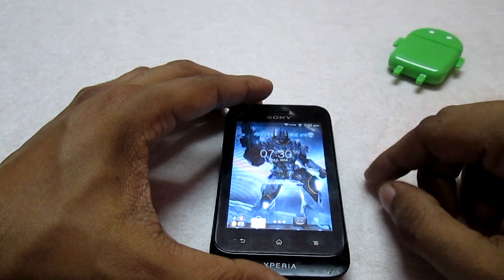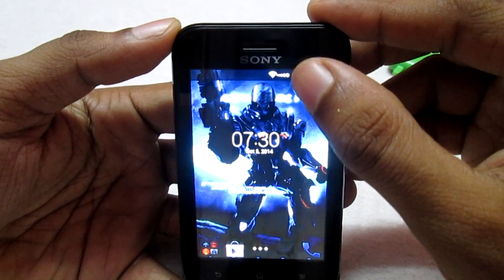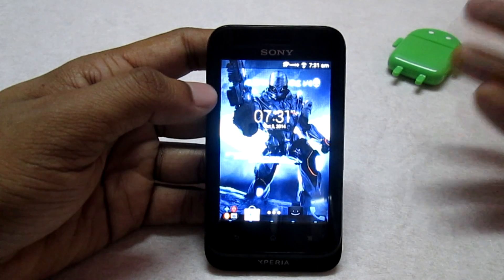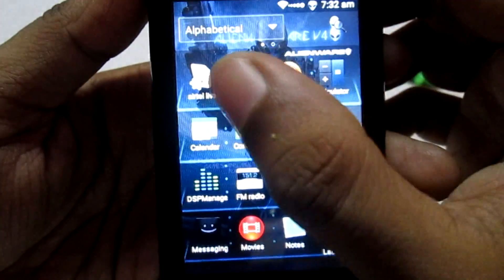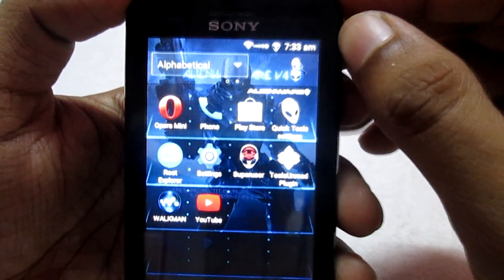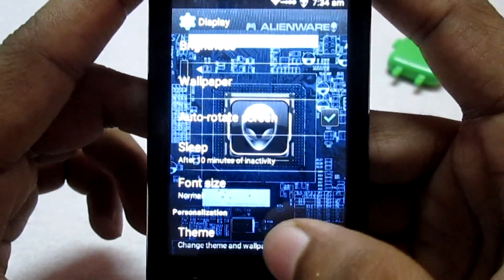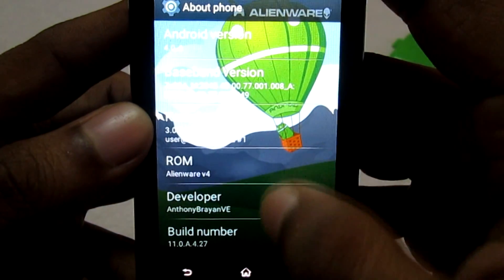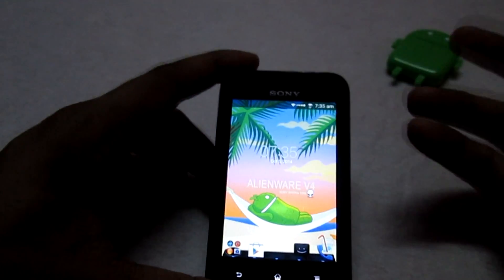Alienware V4 ROM - Overview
This video is just an overview of Alieware V4 ROM.